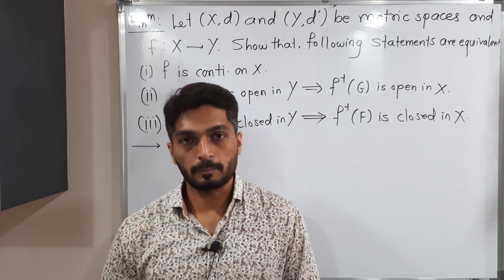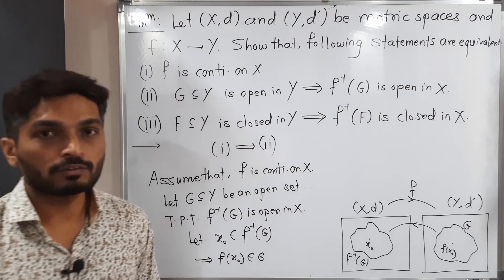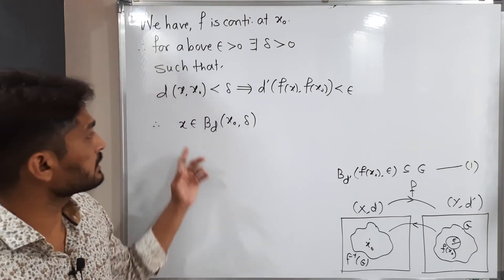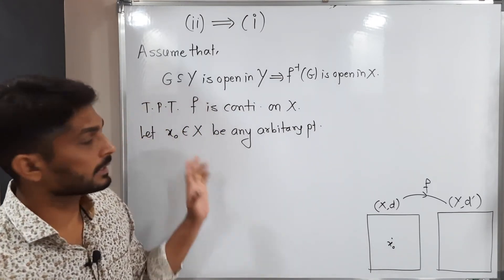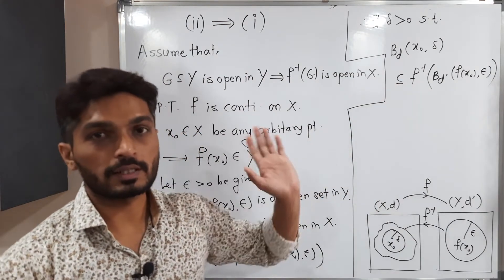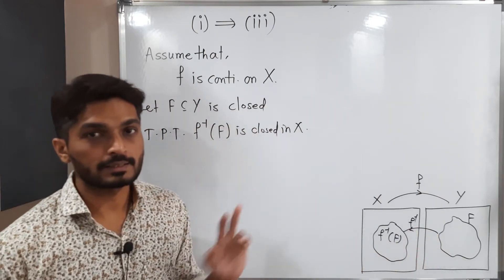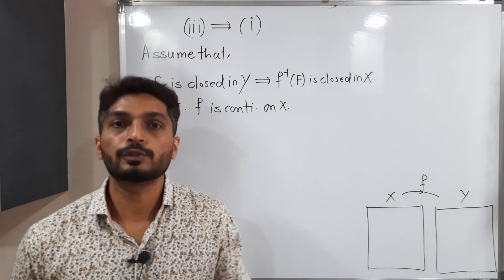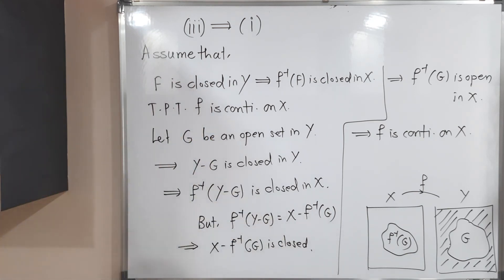Equivalent Definitions of continuous function| L3 | TYBSc Maths | Continuous Functions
continuous function
equivalent definitions
metic Space